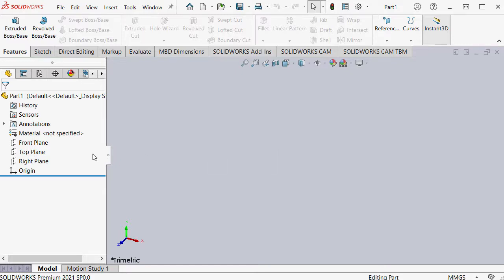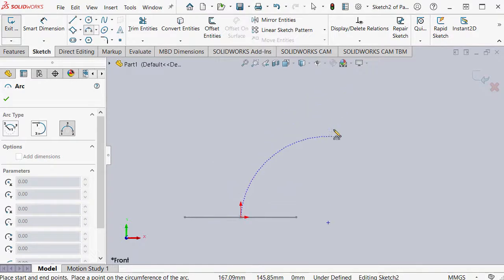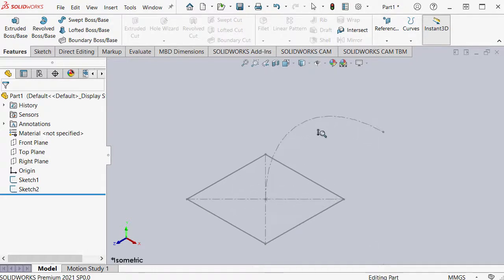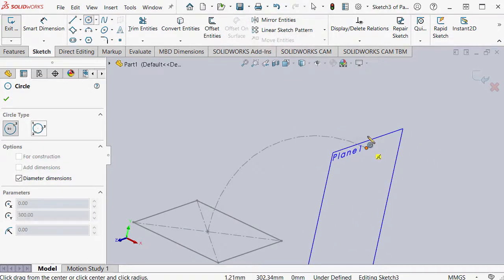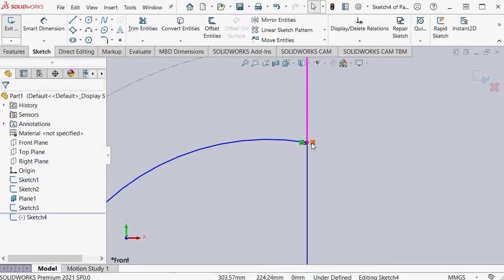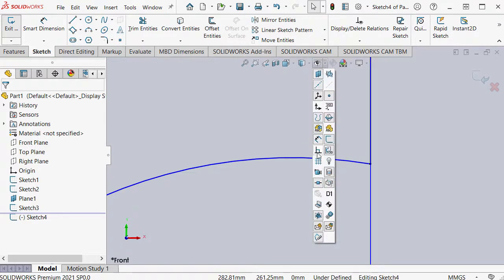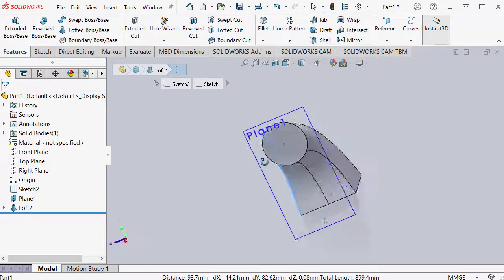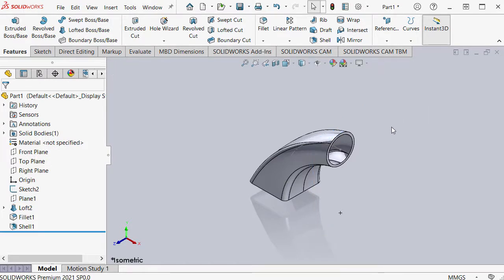Introduction to Part Modeling in Solidworks - Creating a lofted feature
Join us for "Introduction to Part Modeling in Solidworks"!

The 3D part is the basic building block of any large scale design. Features are the individual shapes that, when combined, make up the part. In this course we will reinforce your knowledge of sketch relations and design intent.

Access the course here while its free.

Ready to bring Solidworks in your Academic Institution?